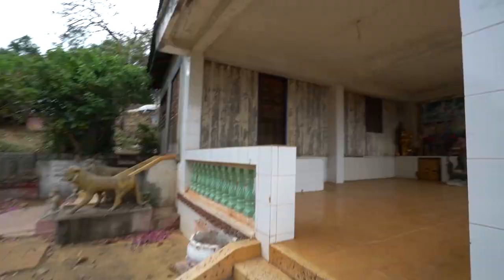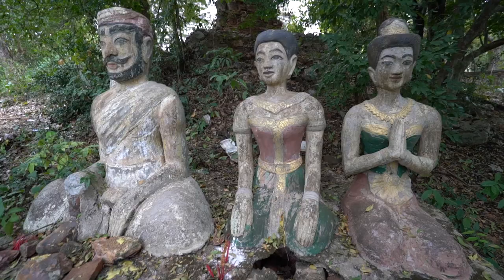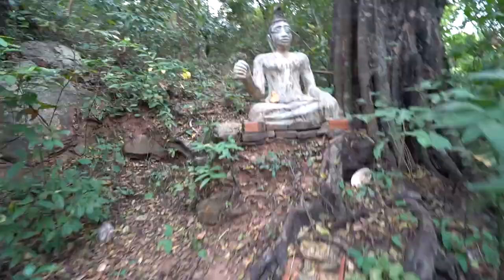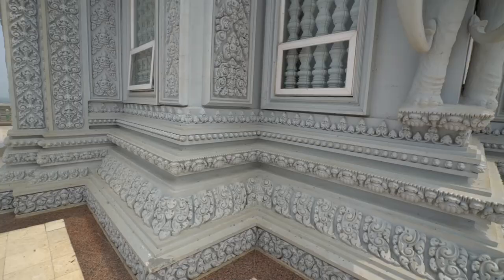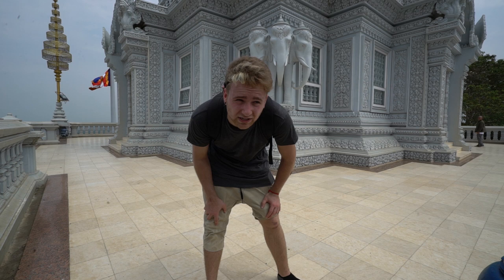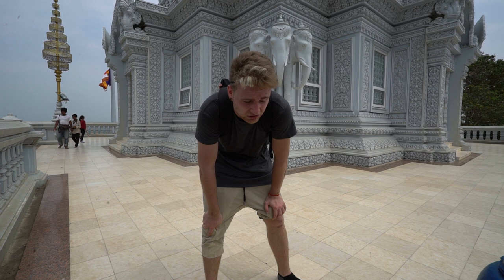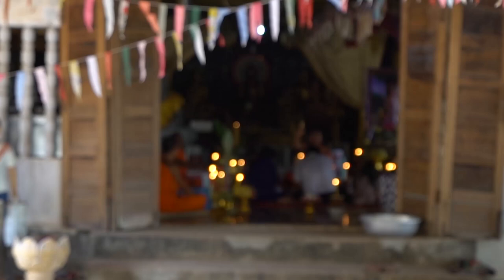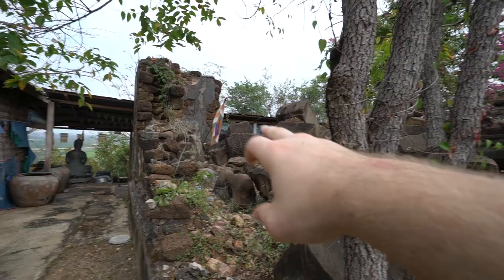Temple In The Mountains With Fat Monkey!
Amazon US

! MY GEAR !
MY BACKPACK

MY Camera ( a7s2 )

" cinematic lens " (really good for about anything)

Best Flashlight

Small flashlight (powerful )

rode mic pro

BEST LAPTOP

GOPRO 5

Samsung 360 camera